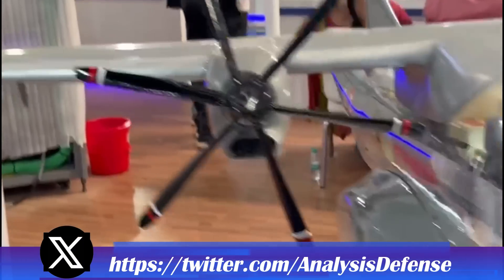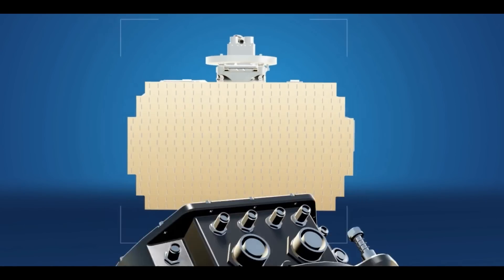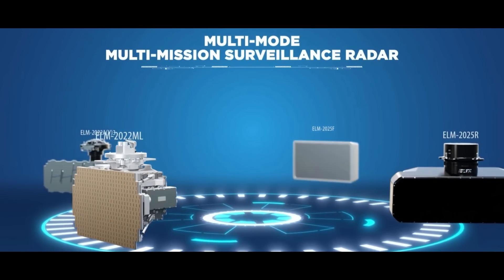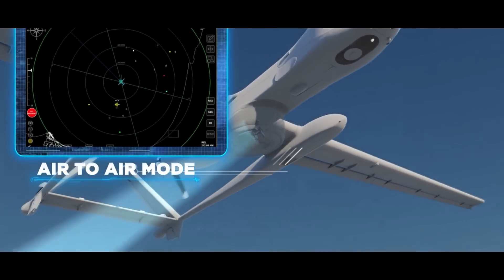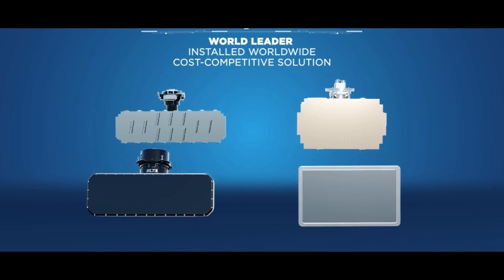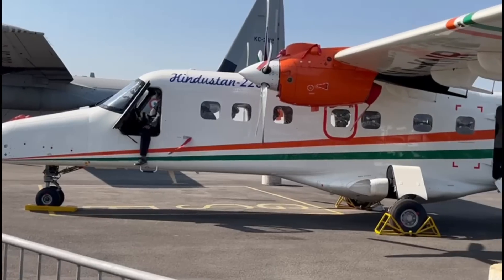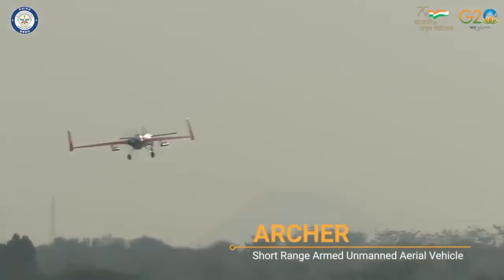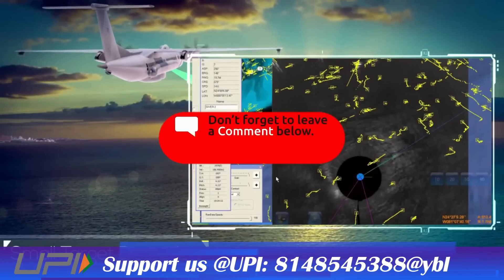KSHITIJ :DRDO’s Maritime Patrol Radar as powerful as APY-10 of P-8I